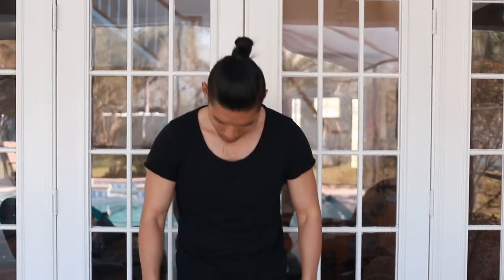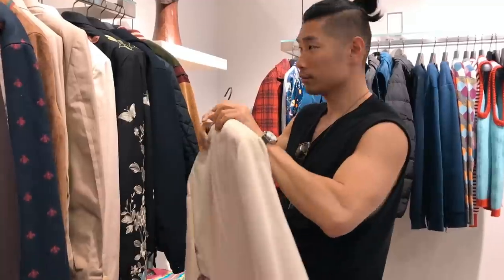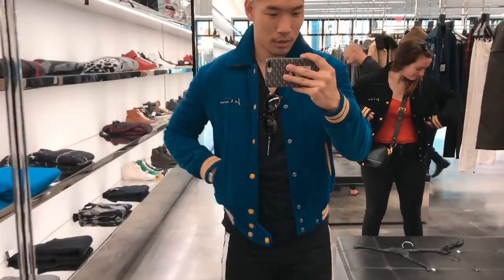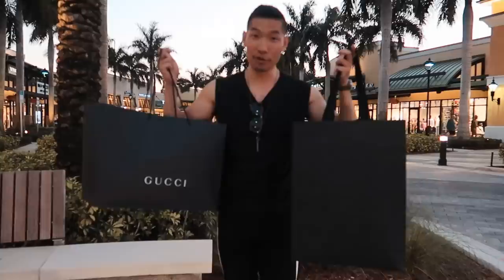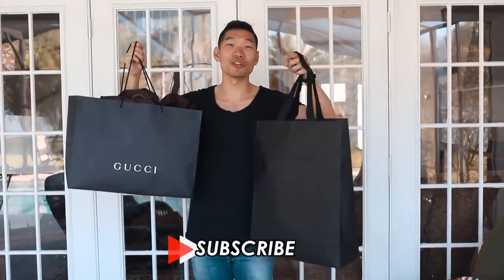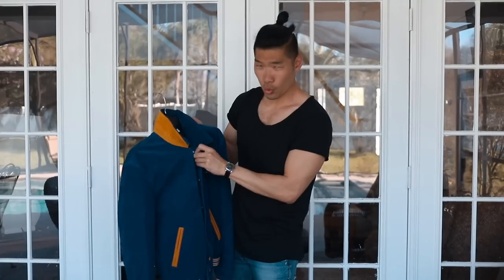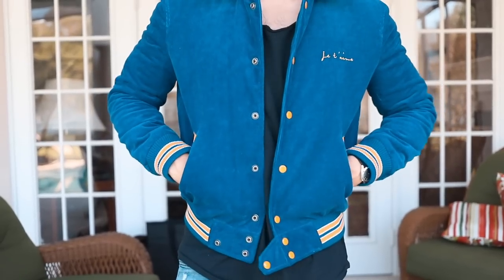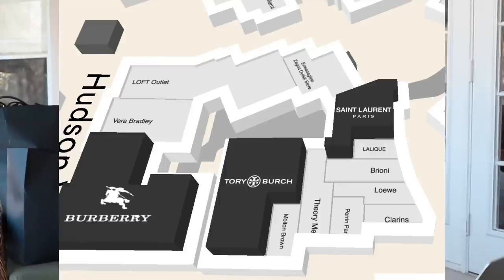75% OFF DESIGNER OUTLET SHOPPING! GUCCI YSL & MORE | Shop With Me - Levitate Style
Leo Chan of Levitate Style shopping at Sawgrass Mills colonnade designer outlet mall in Florida. 75% OFF at Gucci outlet, Saint Laurent, Barneys, Prada and more.